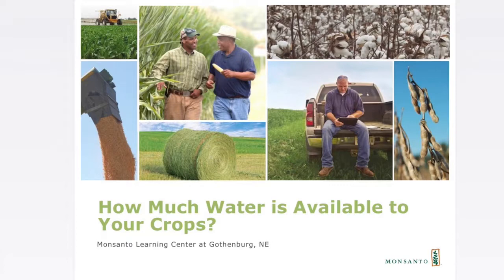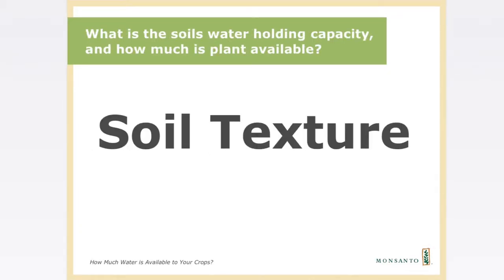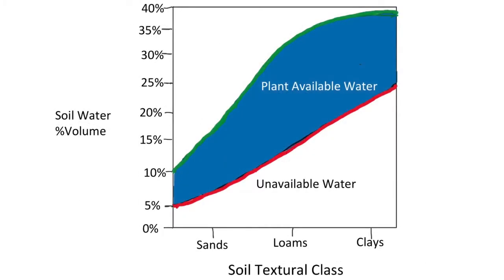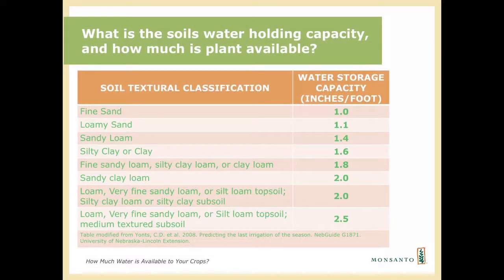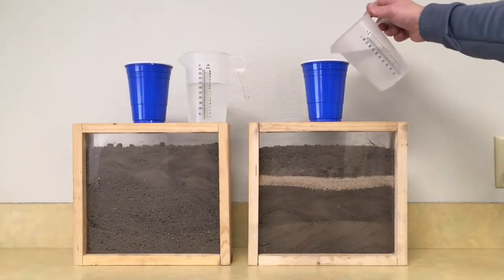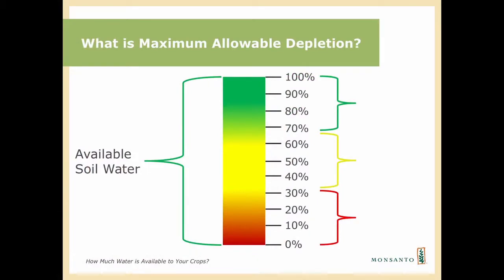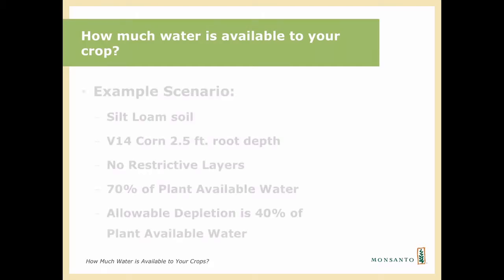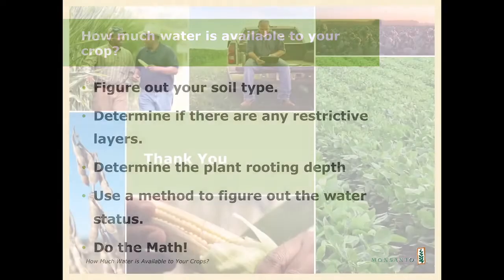How much water is available to your crops